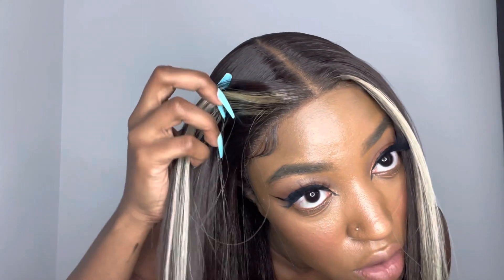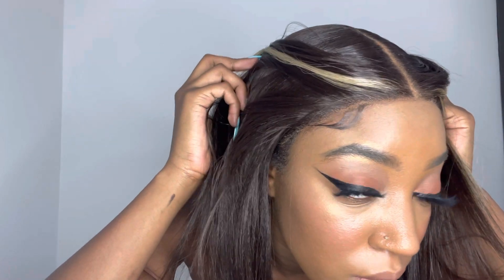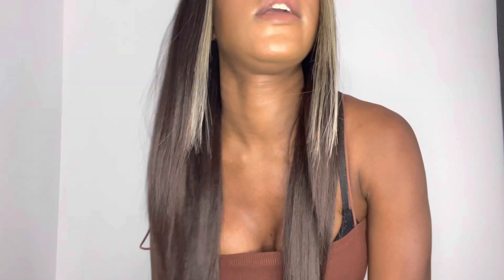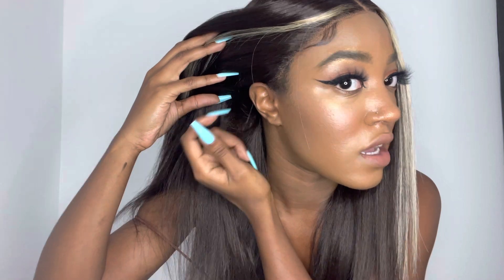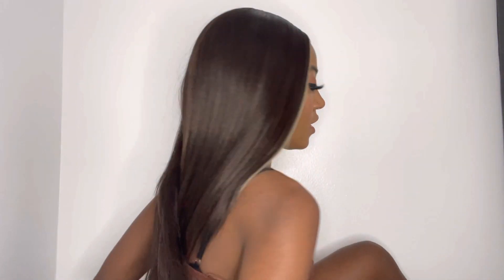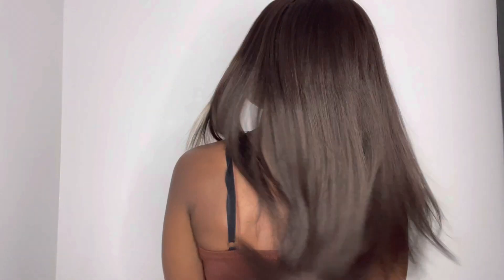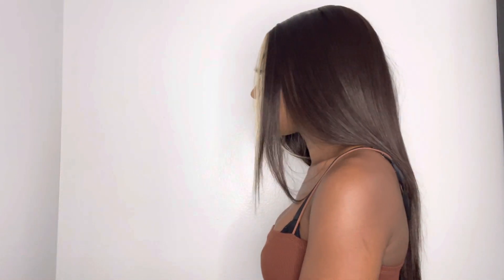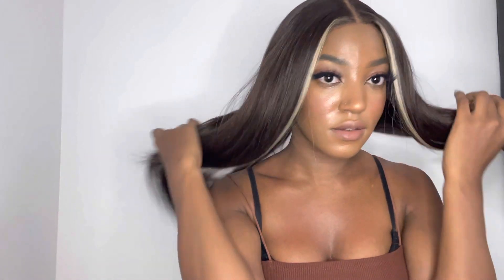This Some Hot Girl Summer hair 😍 Sensationnel HD Lace Front Wig Butta Lace Unit 6